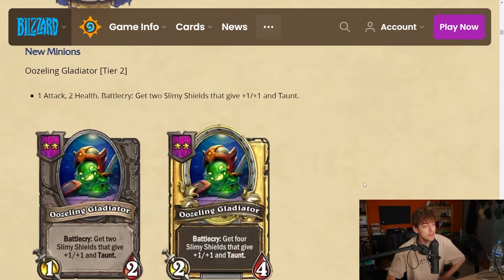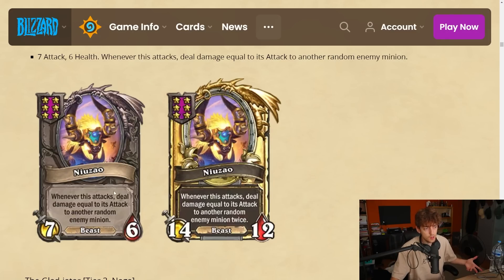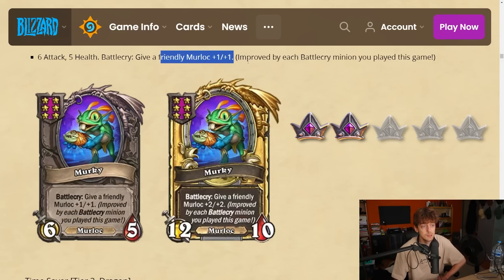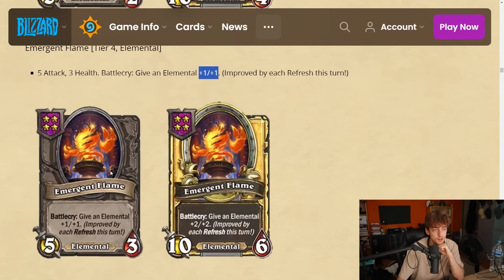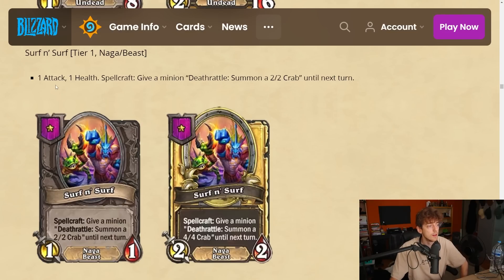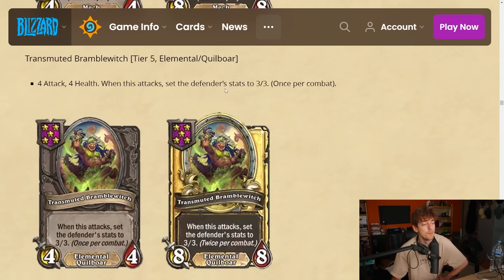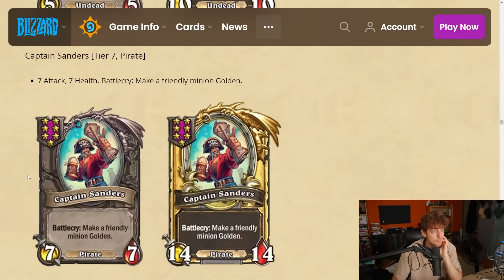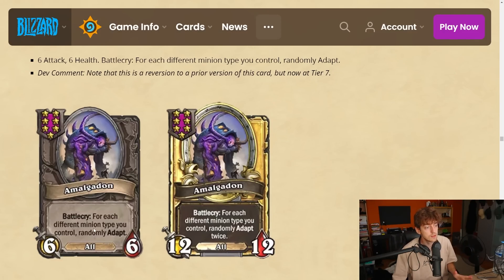Rating All 40+ New Cards (and Tier 7)!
Here are all of the 40+ new and returning cards rated from the latest Hearthstone Battlegrounds update! This includes the new Tier 7 minions in patch 27.2 , hope you enjoy the content :)

Some random words for the algorithm:
Hearthstone Battlegrounds Gameplay Itsben321 Extra Slysssa Kripparrian Dogdog Savjz Rdu RegisKillbin HysteriA Sasuke Sama Asmodai Kibler Funny Moments Guide Tutorial Tips Strategy Bofur_HS Zeddy XQN ixxdeee Slysssa Dekkster Trolden Rarran